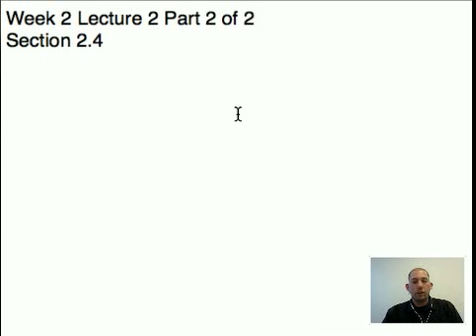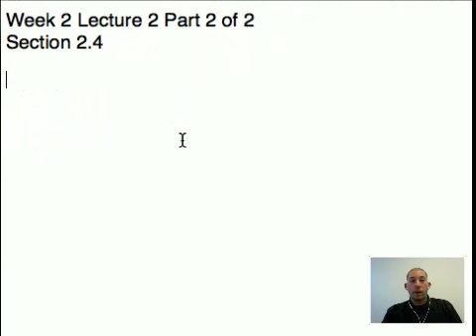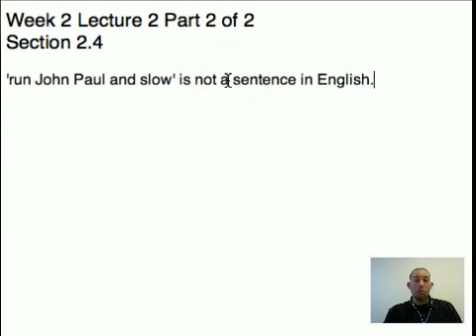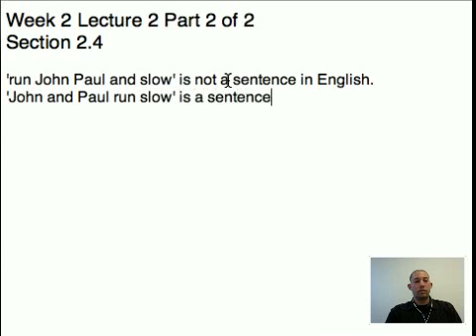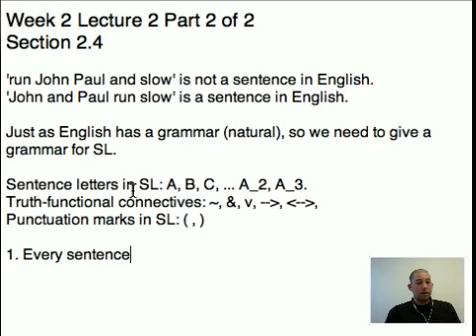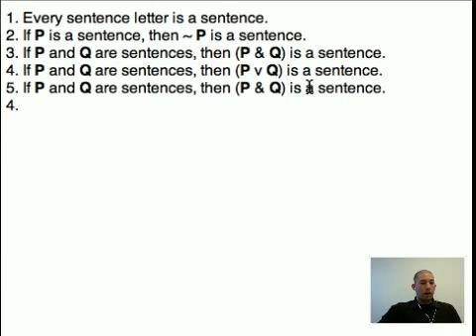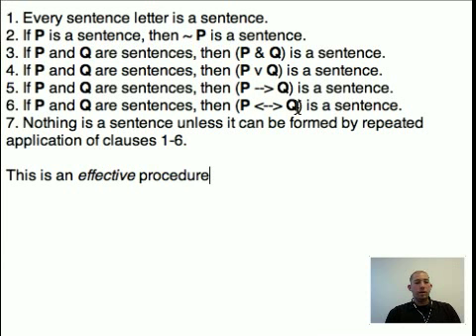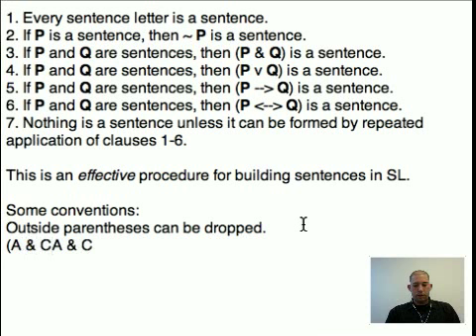PHI12week2lec2part2of2.mov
We use the distinctions from part1 to rigorously define what counts as a sentence of SL.